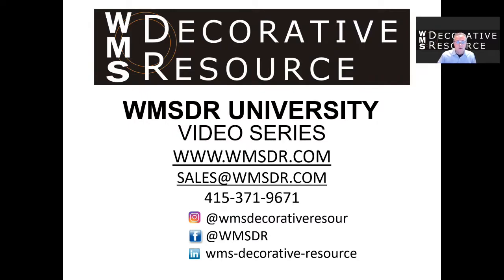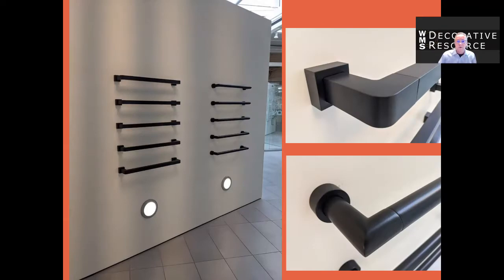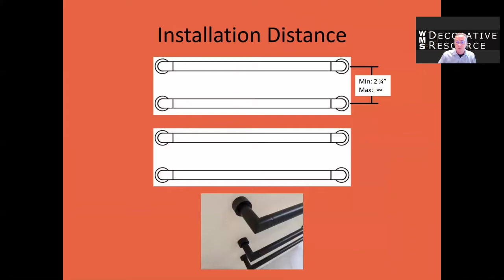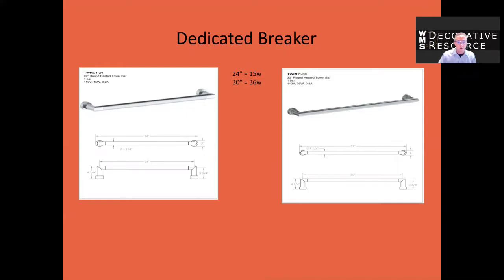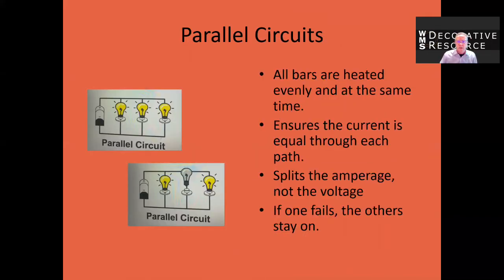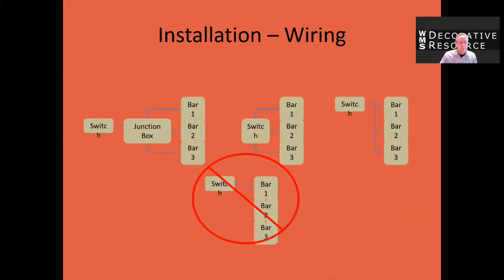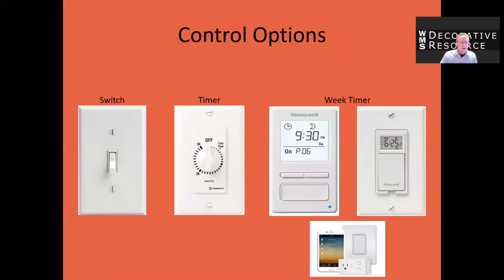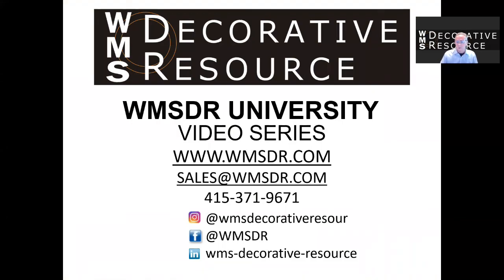Watermark Designs Heated Towel Bars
WMSDR University Video Series - Watermark Designs - Heated Towel Bars. An overview  of the feature, benifits and installation appolications of Watermark Designs Heated towel Bars